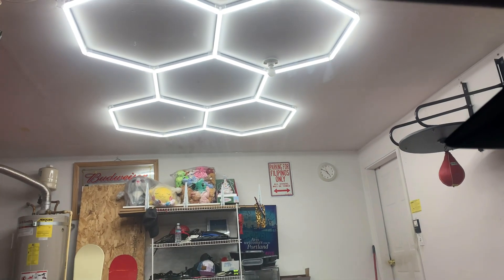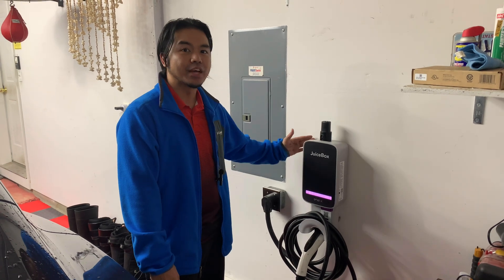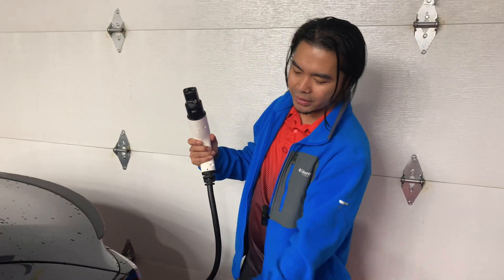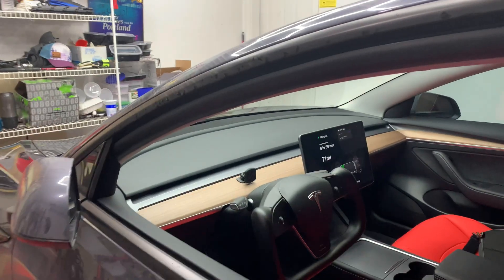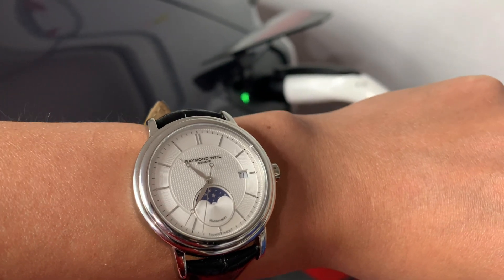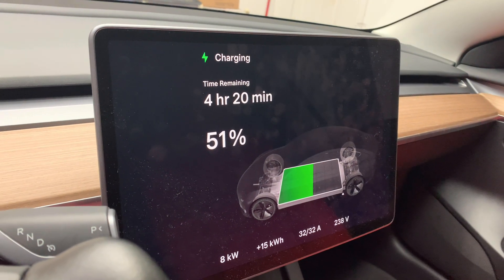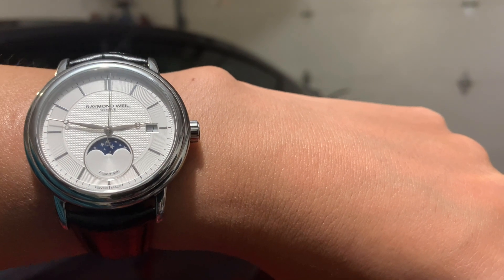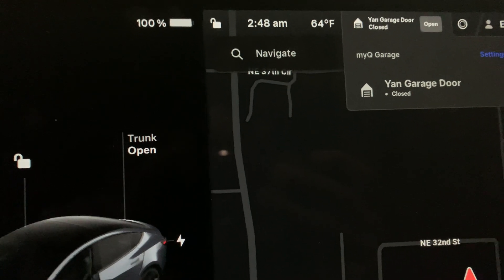Tesla Level 2 Home Charging: How Fast Can It Charge my Tesla Battery? Is it worth it?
Save $1,000-$2,000 off MSRP

This video shows my experience charging the Tesla Model 3 SR in my home using a Level 2 Charger- The Juicebox 40. Connected to a 240 Volt - Nema 14-50 Outlet. I showcase my findings of how fast you can charge your Tesla in your garage.

Adrian Out. Peace!